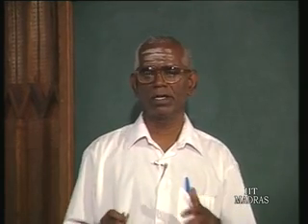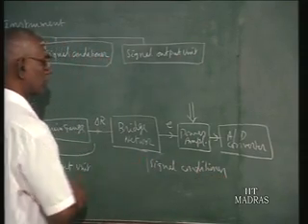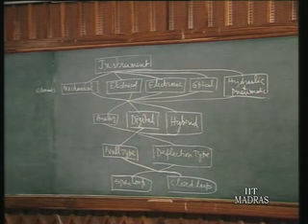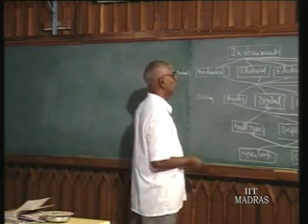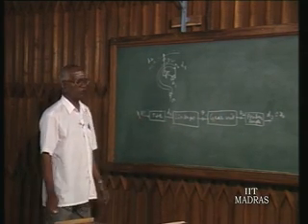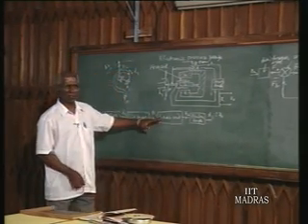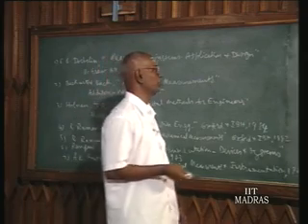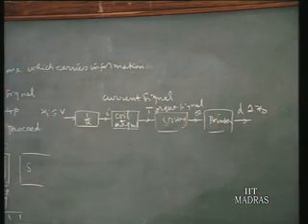Lecture - 2 Principles Of Mechanical Measurements